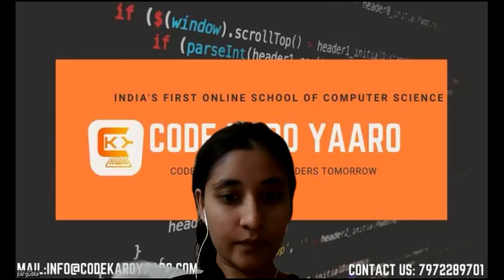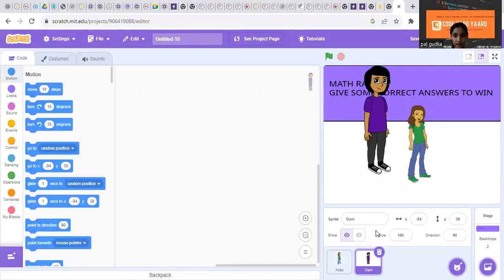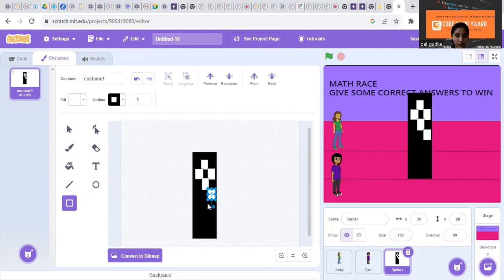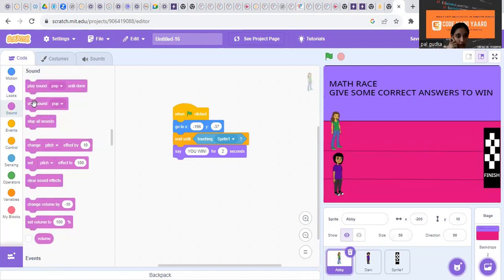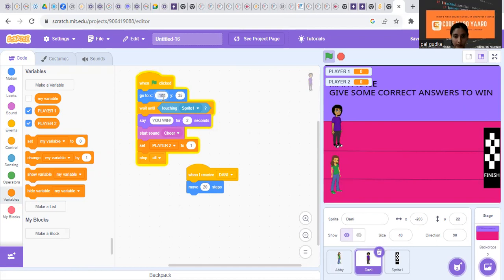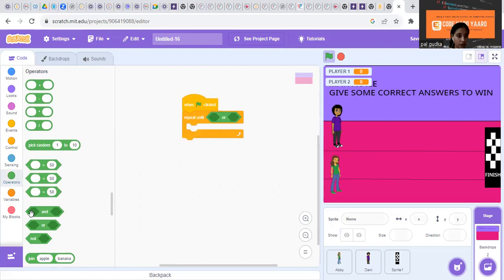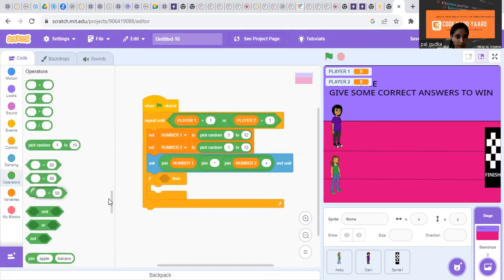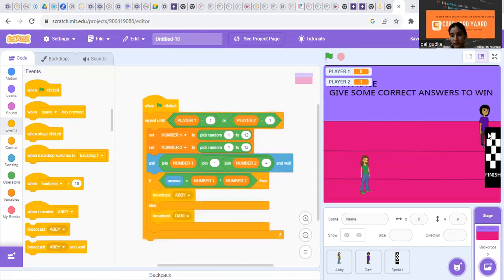Tutorial 20 | Creating Multiplayer Game | CodeKaroYaaro | Ms. Pal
In this video, Ms. Pal will provide a lecture on Creating Multiplayer Game using Scratch Programming for kids. Whether your child is a beginner or has some prior coding experience, this tutorial is a great way to get them started on their programming journey.